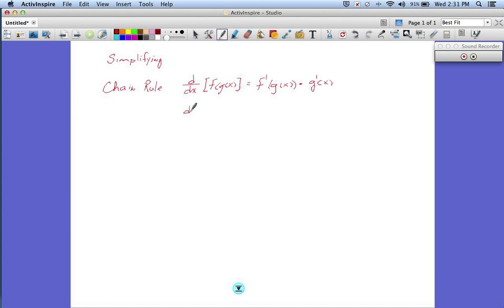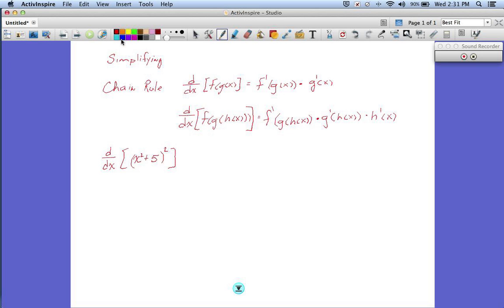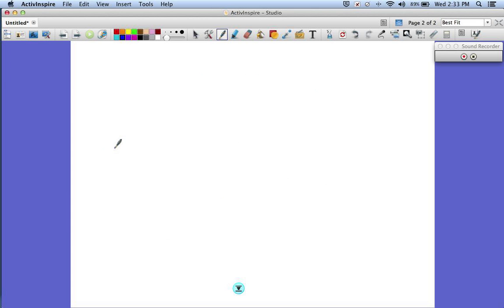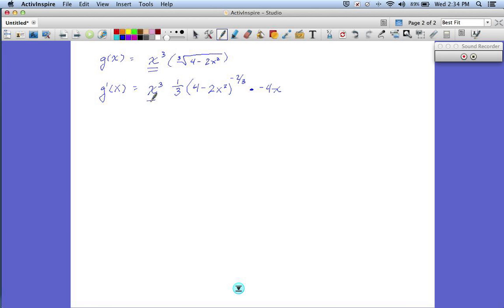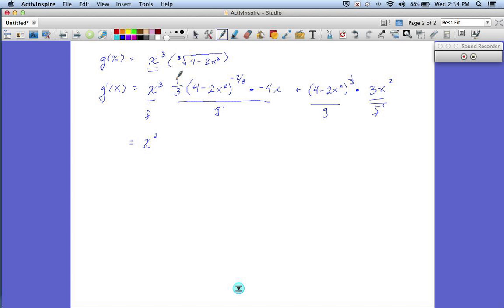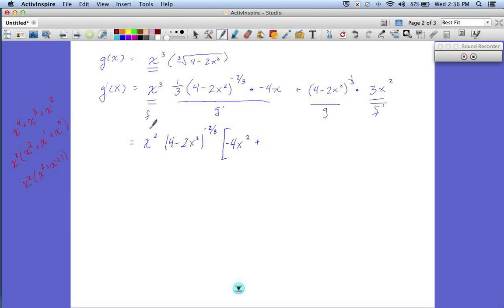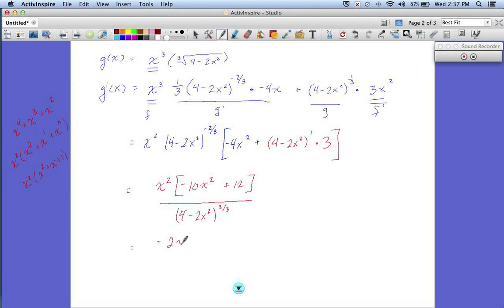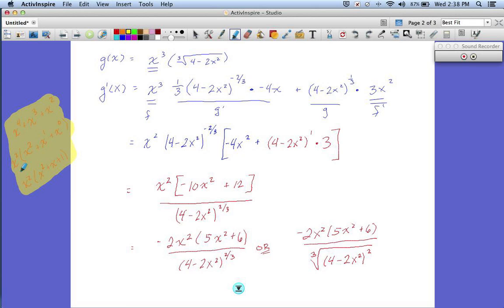Chain Rule-Simplifying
Chain Rule